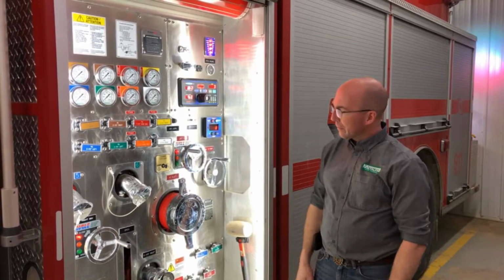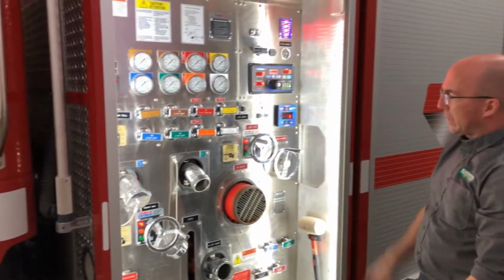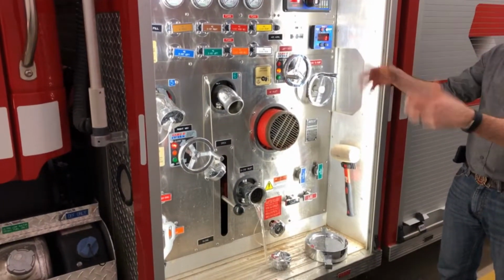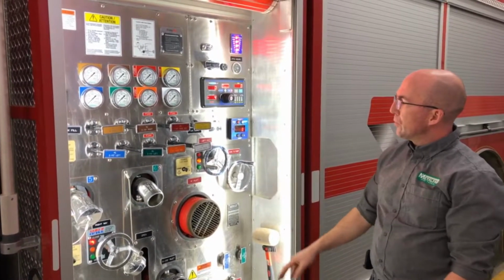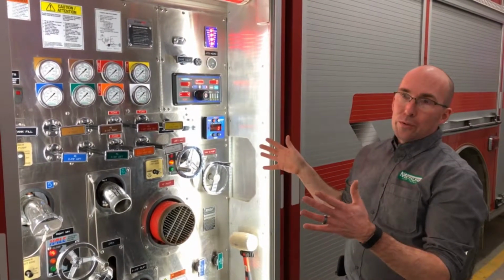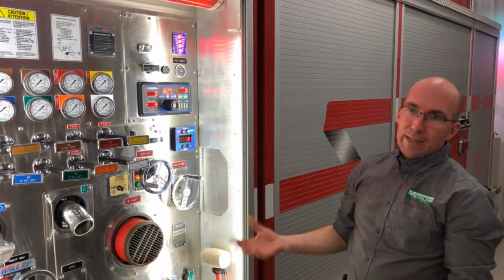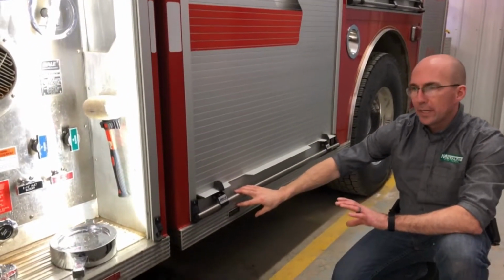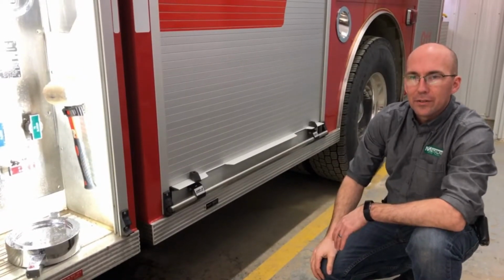Pump Drain Procedure